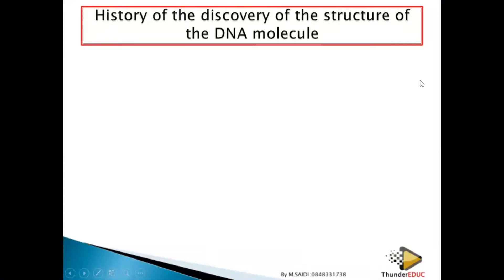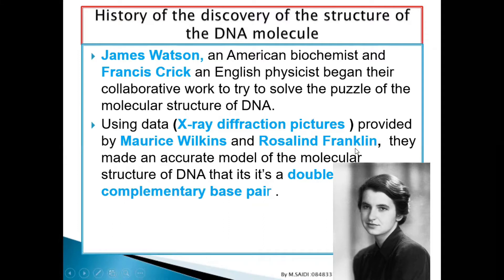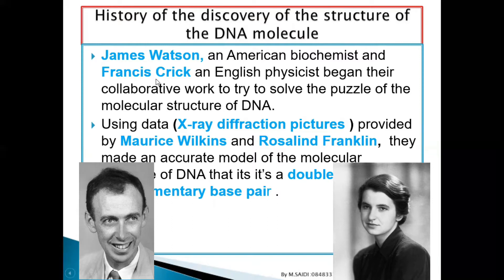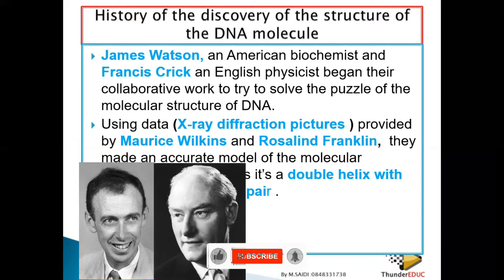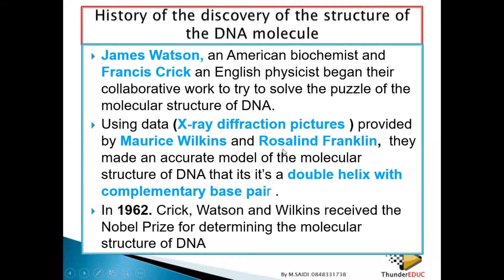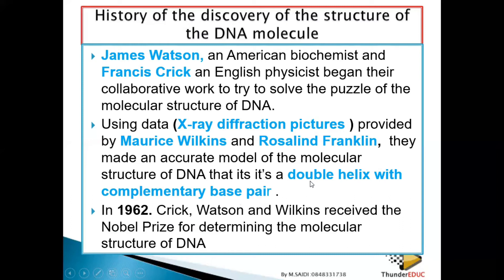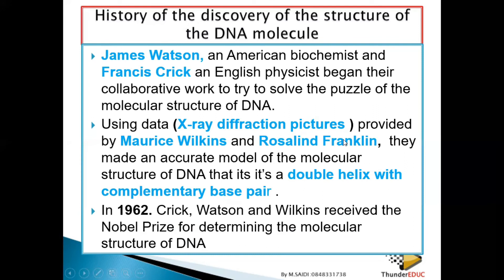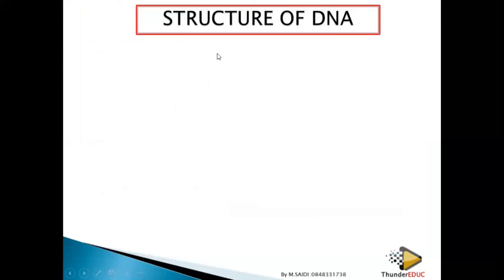DNA DISCOVERY | HISTORY OF DISCOVERY OF DNA | GRADE 12 LIFE SCIENCES | ThunderEDUC | BY. M.SAIDI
NO BACK GROUND MUSIC
DNA DISCOVERY OF DNA
HISTORY  OF DISCOVERY OF DNA
GRADE 12 LIFE SCIENCES
ThunderEDUC
BY. M.SAIDI